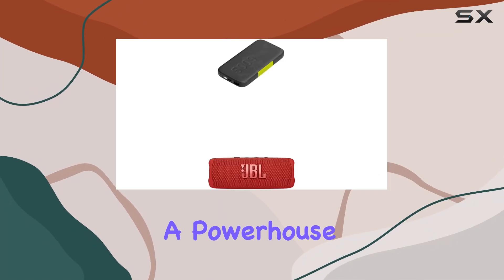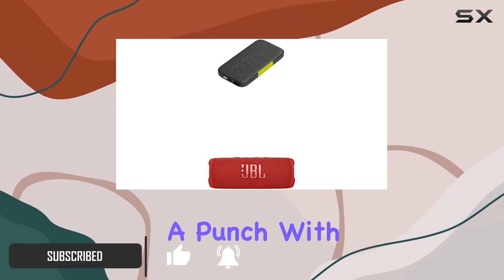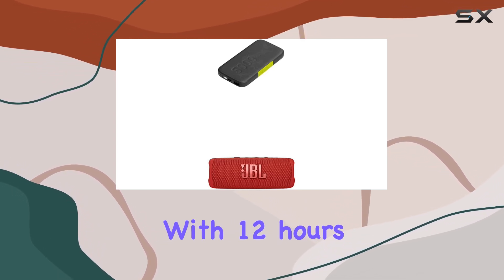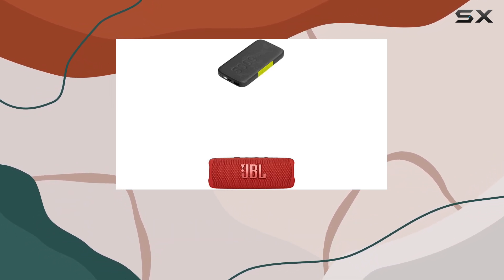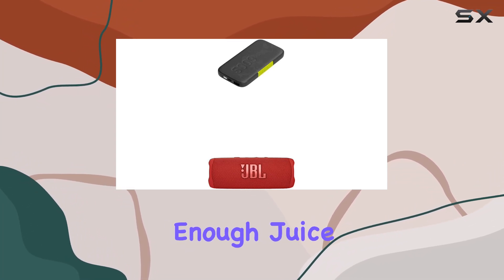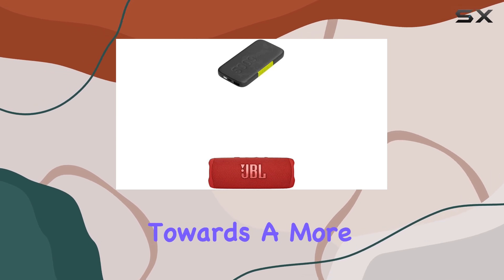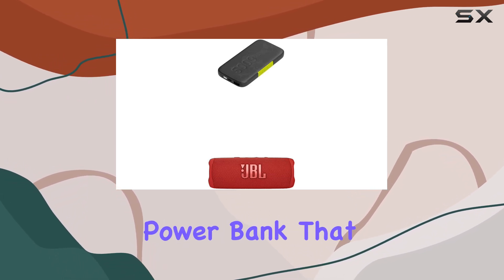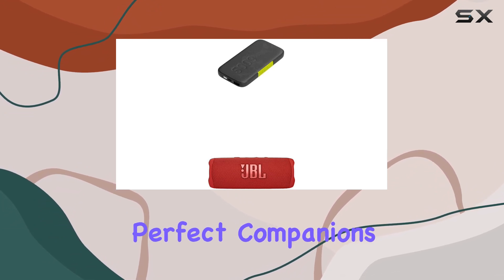JBL Flip 6 and InfinityLab InstantGo 5000mAh Wireless Power Bank - The Ultimate Portable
0:00 Intro
0:06 Review

Things that we mentioned in this video:
JBL Flip 6 - : B0BHMTJLZ7